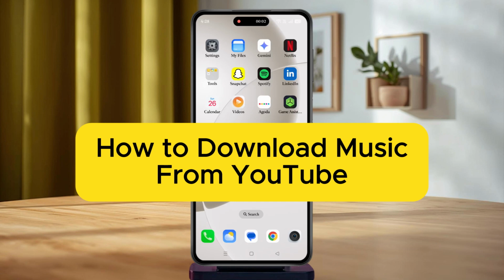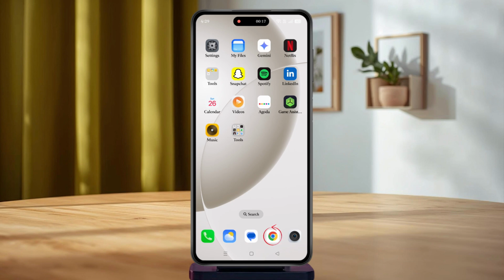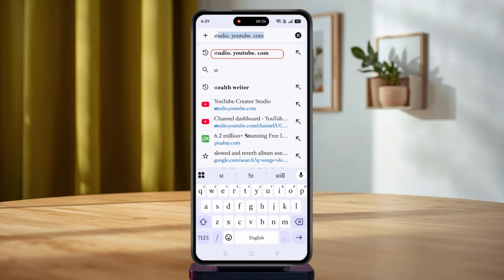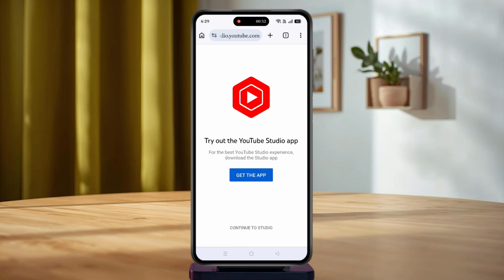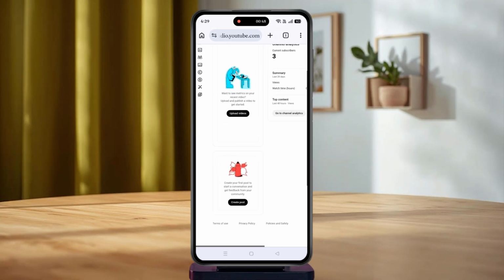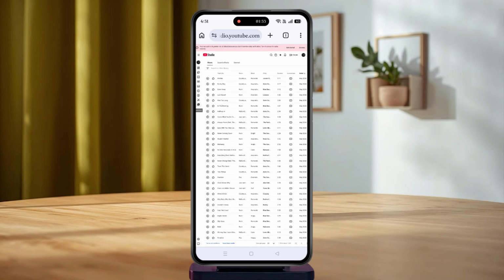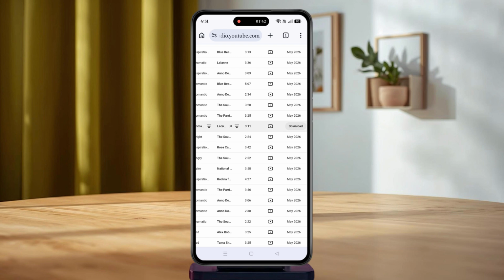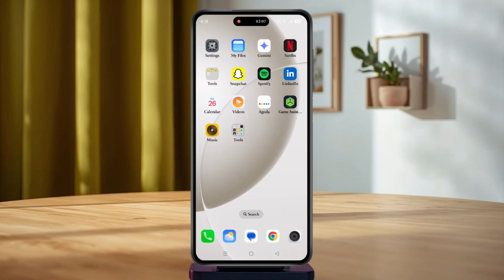How to Download Music from YouTube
Learn how to download music from YouTube in this step-by-step tutorial. Whether you want to save your favorite songs for offline listening or learn the easiest method, this guide will walk you through the process.

In this video, you'll learn how to download music from YouTube quickly and easily. You'll also discover this download YouTube music tutorial, how to save music from YouTube, follow a YouTube music download guide, download audio from YouTube, use YouTube offline music, and explore another helpful YouTube how to tutorial.

Timestamps:
0:00 Introduction
0:20 How to Download Music from YouTube